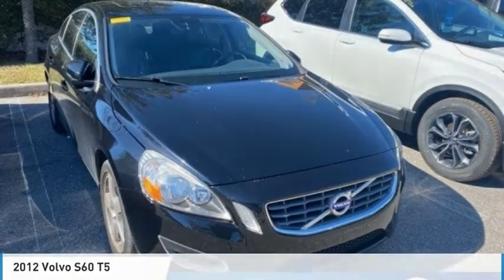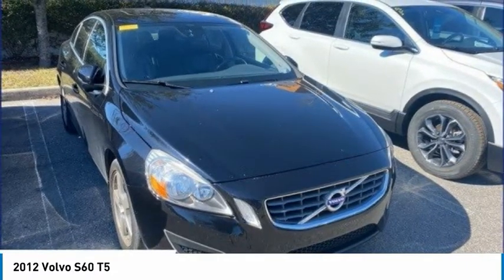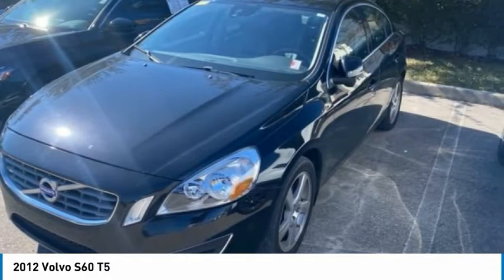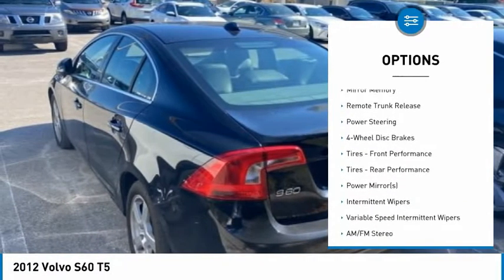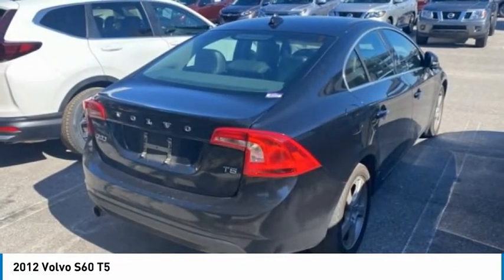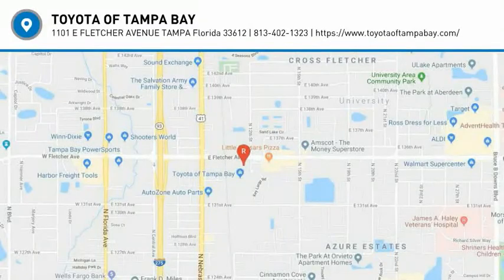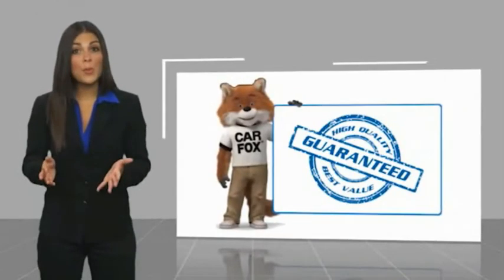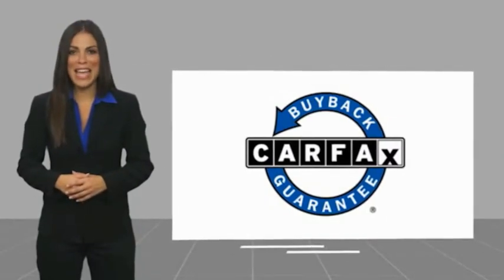2012 Volvo S60 E030203A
2012 Volvo S60 T5

LEATHER TRIMMED BUCKET SEATS, POWER DRIVER FRONT SEAT, STEERING WHEEL MOUNTED AUDIO CONTROLS, 2.5L 5-CYLINDER TURBOCHARGED 6-SPEED AUTOMATIC, 20/30 CITY/HIGHWAY MPG, ODOMETER IS 35183 MILES BELOW MARKET AVERAGE!!Call the all new Westshore Honda at to confirm availability and schedule a no-obligation test drive. We are located at 2522 N. Dale Mabry Hwy, Tampa FL 33607.